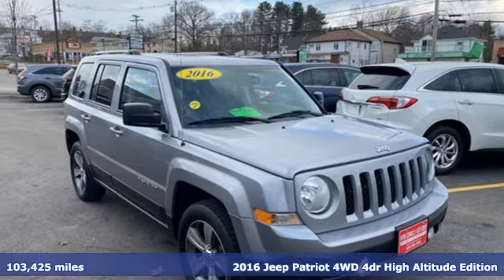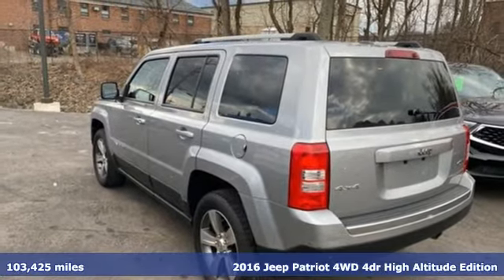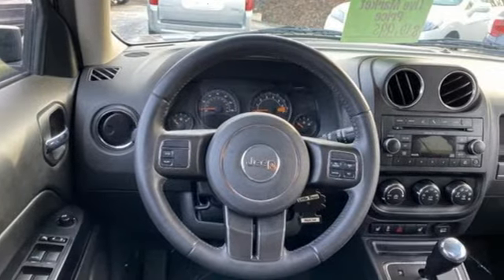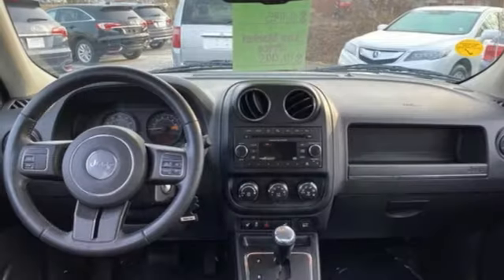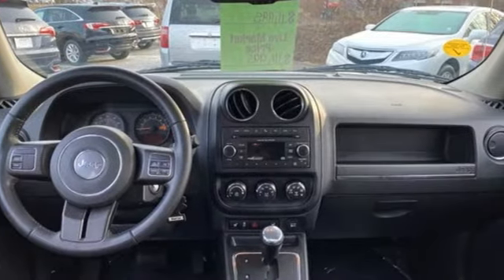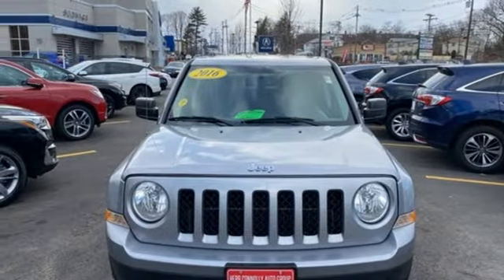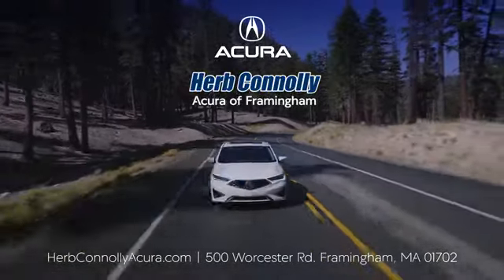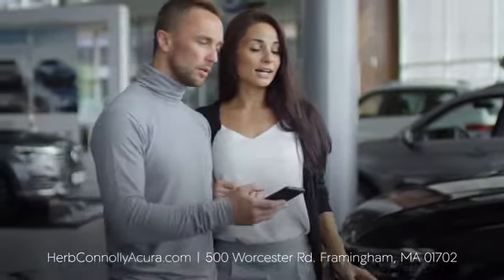Used 2016 Jeep Patriot Framingham Natick Marlborough MA, MA ALL012500A - SOLD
Year: 2016
Make: Jeep
Model: Patriot
Trim: High Altitude
Engine: 2.4L I4 DOHC 16V Dual VVT
Transmission: 6-Speed Automatic
Color: Silver
Interior: Dark Slate Gray
Mileage: 103425
Stock #: ALL012500A
VIN: 1C4NJRFB6GD808873
4WD - High Altitude Package - 17-Inch x 6.5-Inch Granite Painted Pocket Wheels - Power 6-Way Driver Seat - Engine Remote Start System - Remote Keyless Entry - Herb Connolly Motors is the home of used car Live Market Pricing. Live Market Pricing gives our customers the peace of mind that we have already done the shopping for you. We price our vehicle aggressively in today's internet information marketplace, while adjusting accordingly for - Supply - Equipment - Condition and Mileage. Remember at Herb Connolly Motors a€“ We Don't Play Pricing Games!brbr

Address:
500 Worcester Road Route 9 E